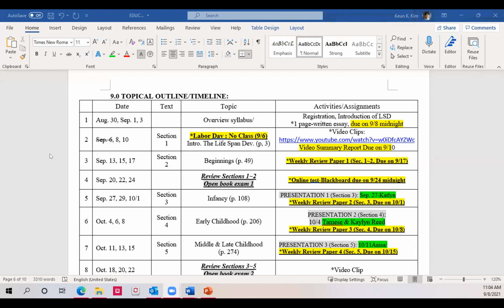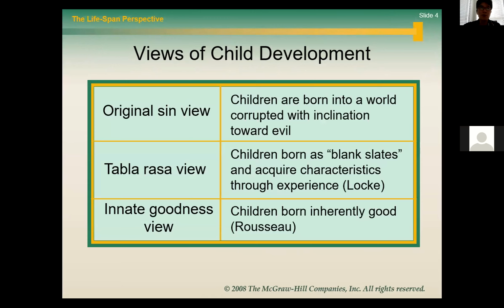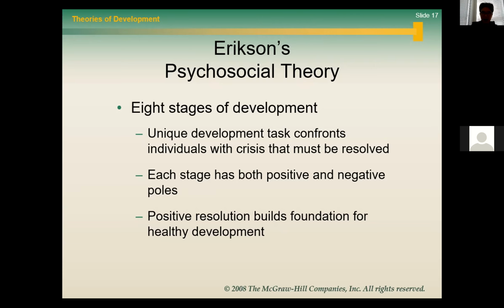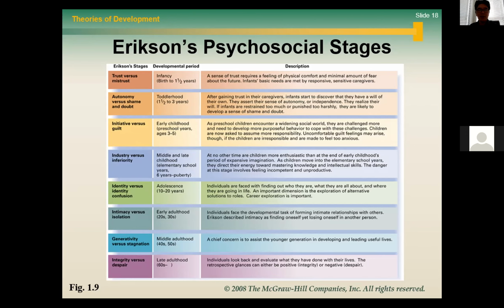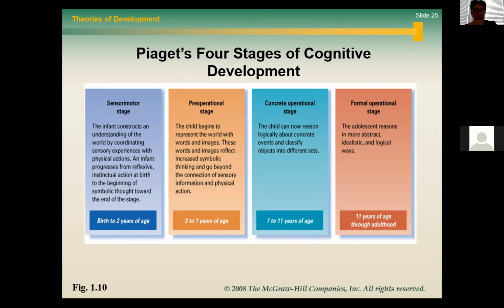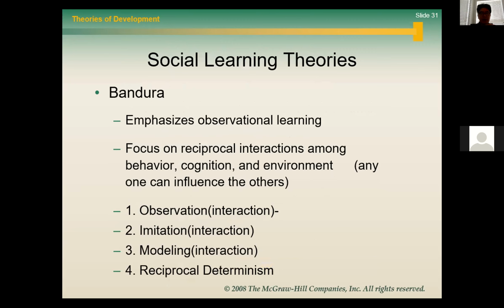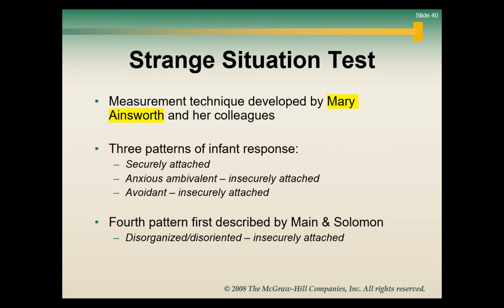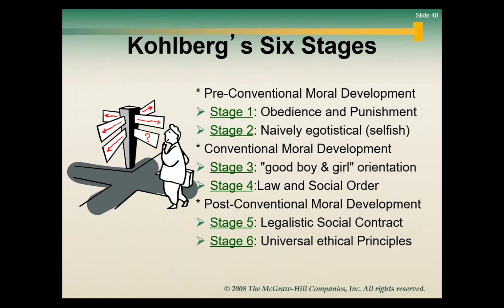EDUC 207 online class on Sep. 8(W)